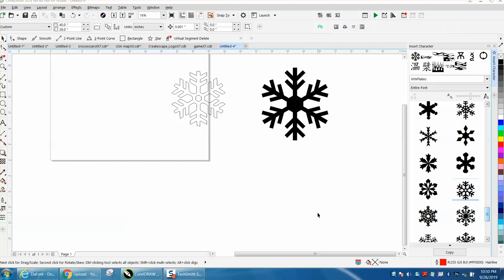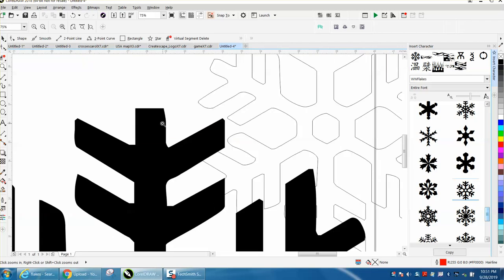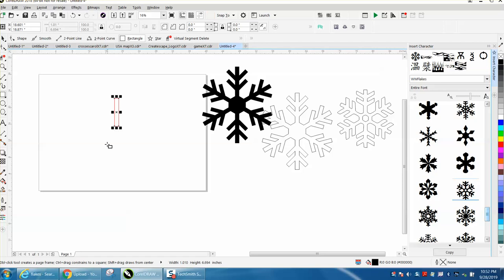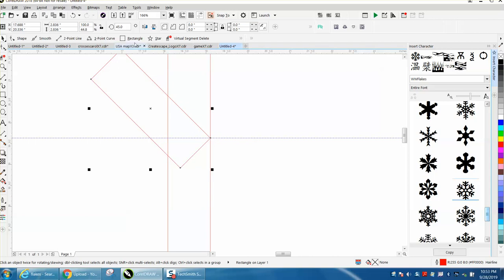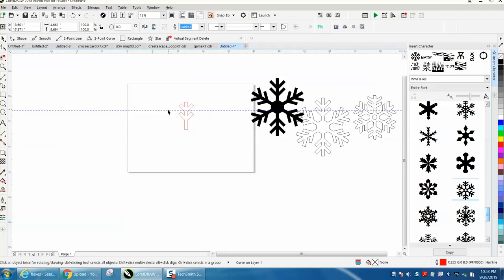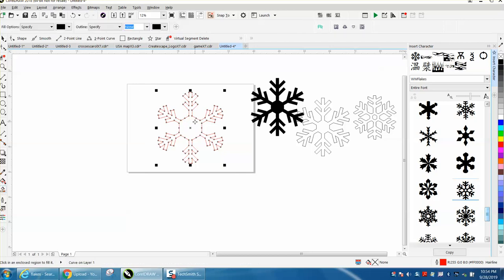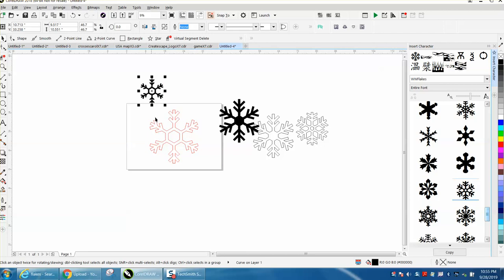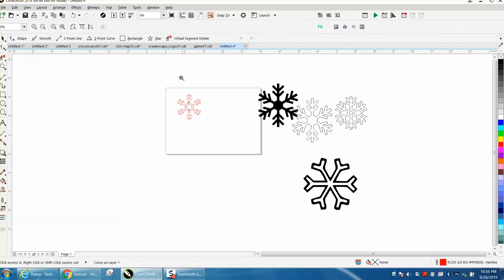Corel Draw Tips & Tricks Snow Flake Font VS Draw your own